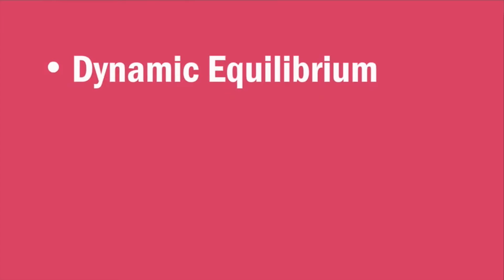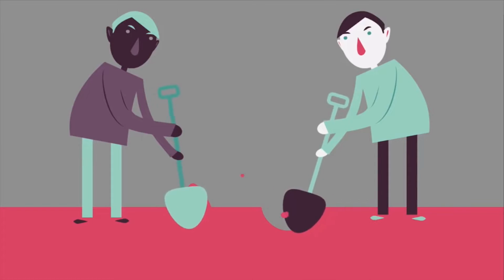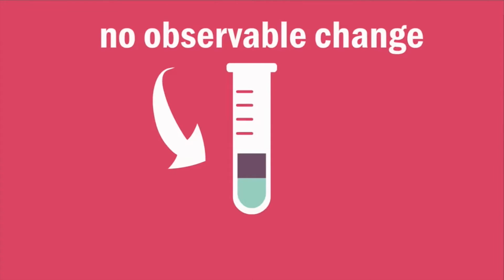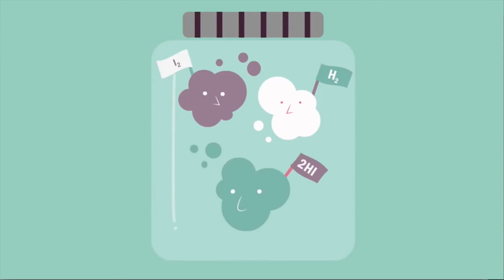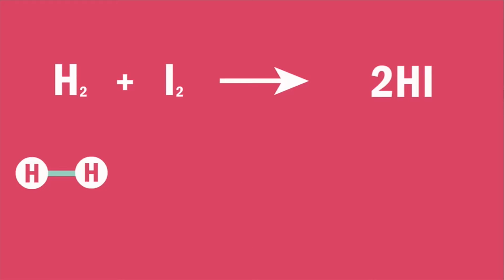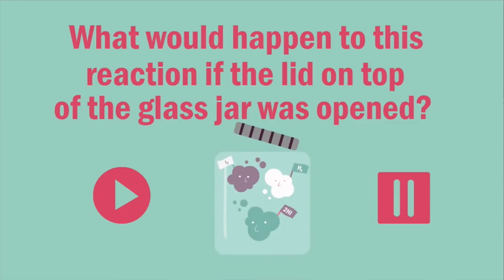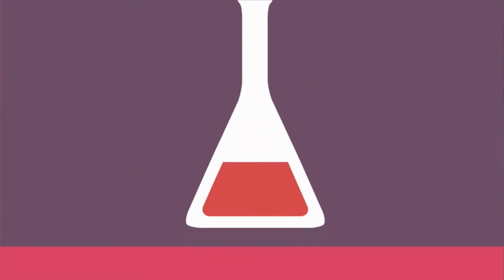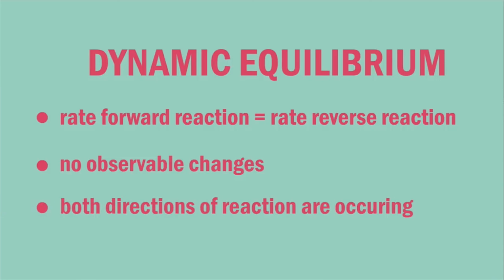Reversible reactions and dynamic equilibrium with examples | English | Grade 10 | Knowledge Platform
In this video you will learn about dynamic equilibrium, the conditions required for dynamic equilibrium to be reached and examples of systems at equilibrium.